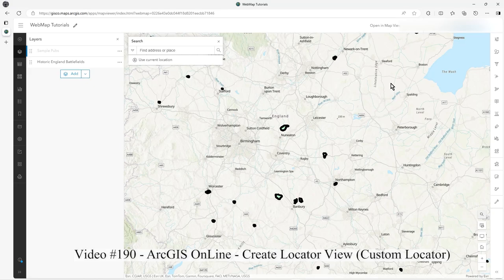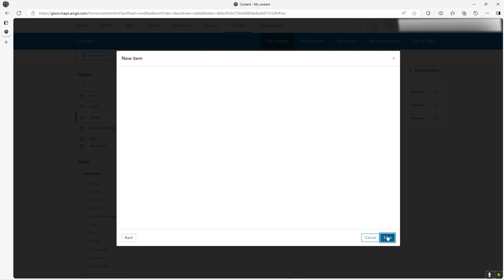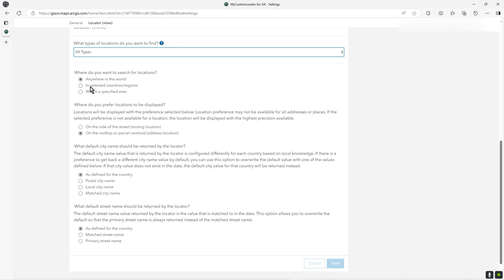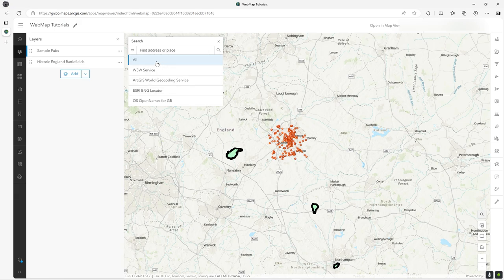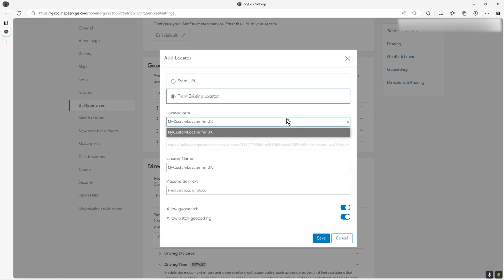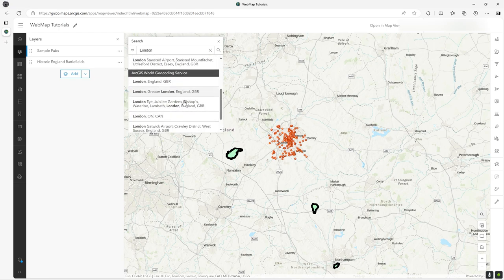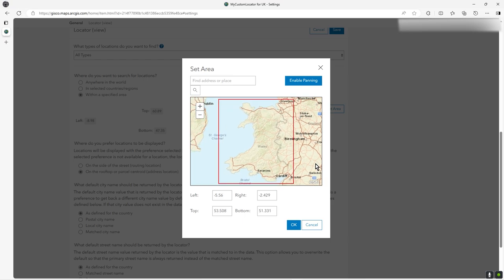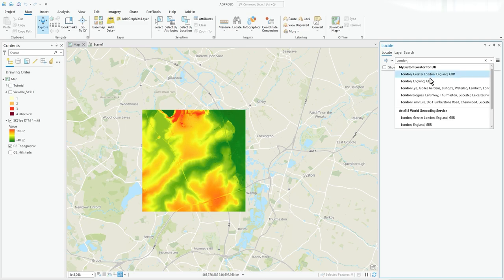ArcGIS OnLine Custom Locator - creating a Locator View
Video 190
In this video I demonstrate how to geographically restrict the search results coming from the ArcGIS World Geocoder.  If you are only working in a single country or area it is not necessary to return search results from other countries e.g. your project is in France and if you type in Paris you do not expect a result from Texas!
At the end of the video I show how ArcGIS Pro can make use of your locator from ArcGIS OnLine (or indeed Portal).